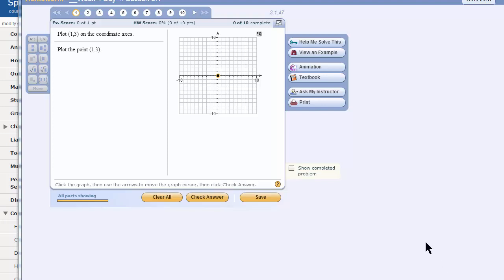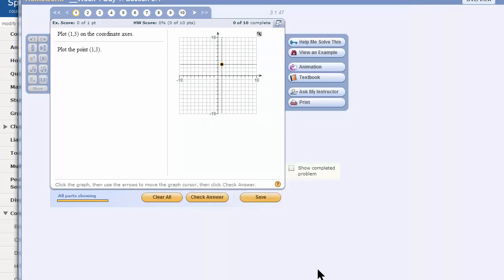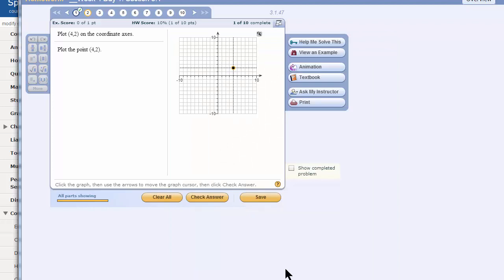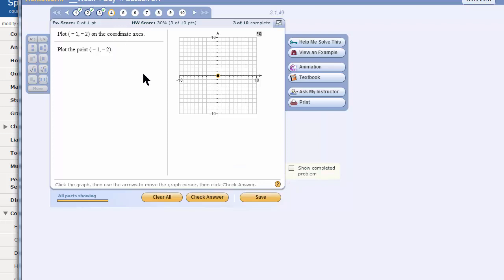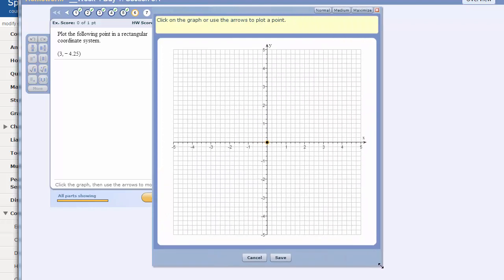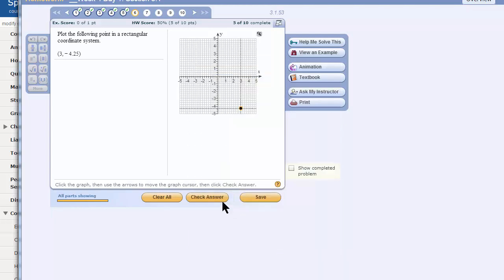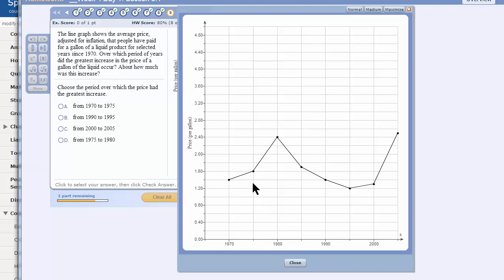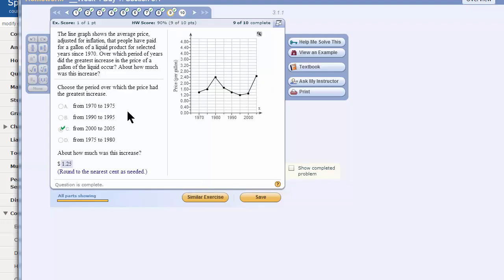Plot Points with MyMathLab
In this video, we plot points on the MyMathLab grid.

This video was created entirely with Camtasia Suite.